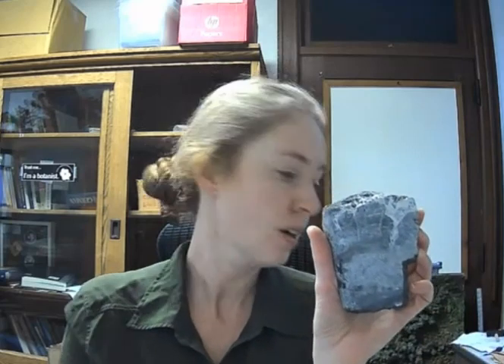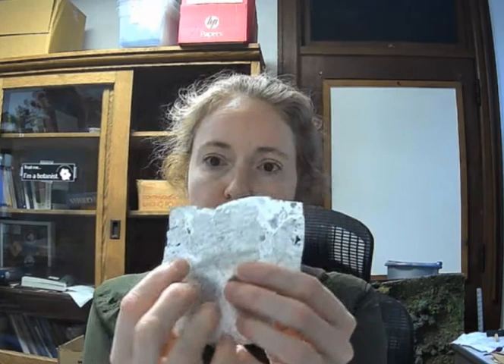Botany Bistro: Paleobotany Part 2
Get botanical during your lunch break as we learn from special guest Dr. Ryberg about her work in the field of paleobotany.